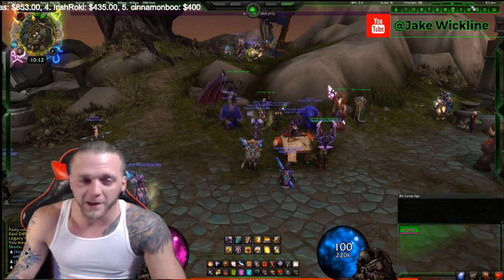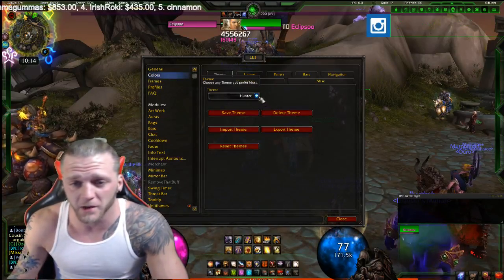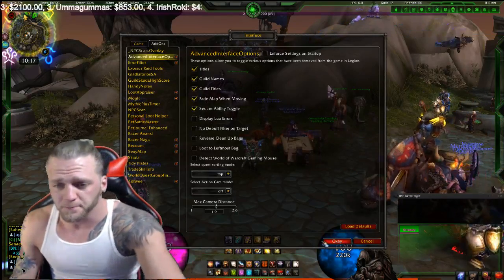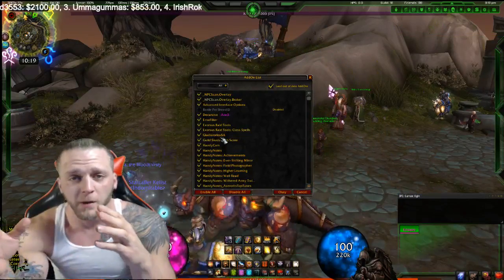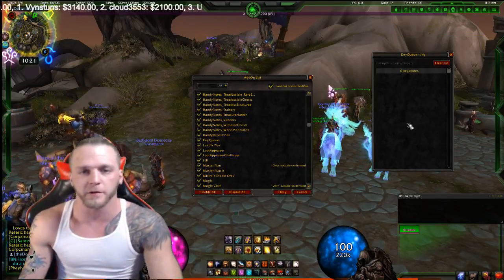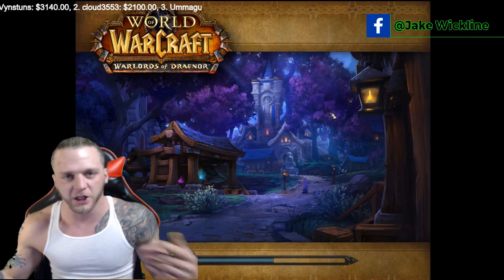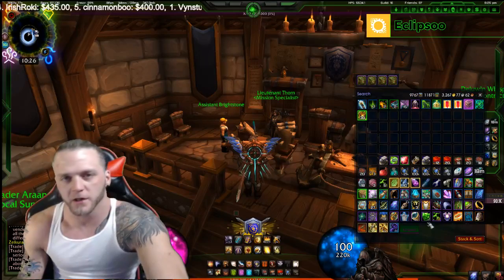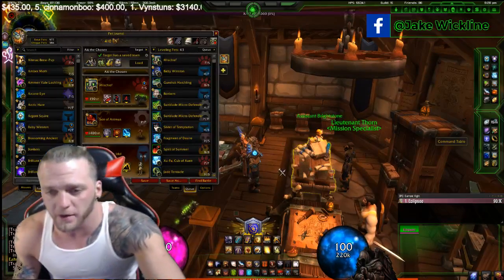My Addons and UI